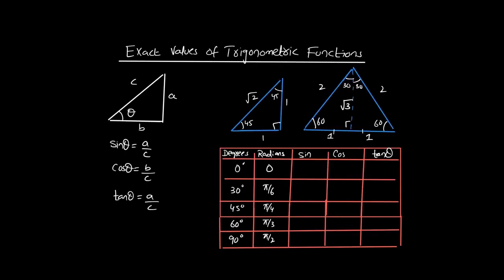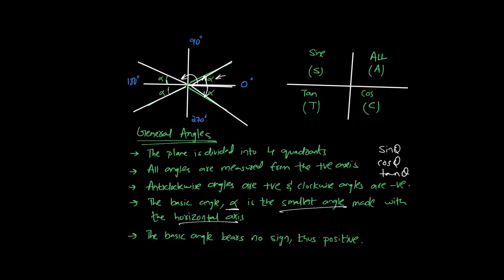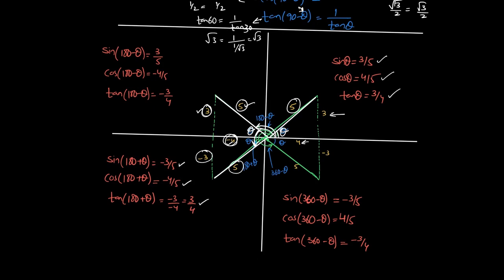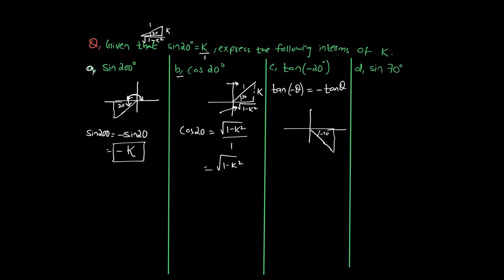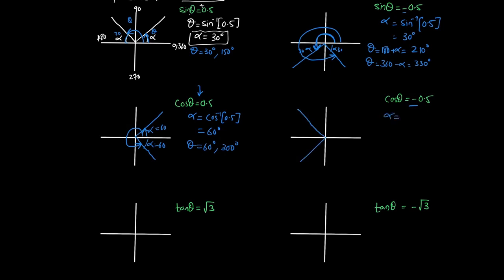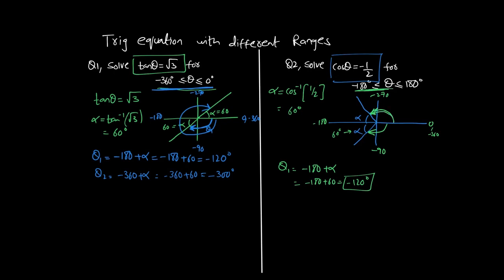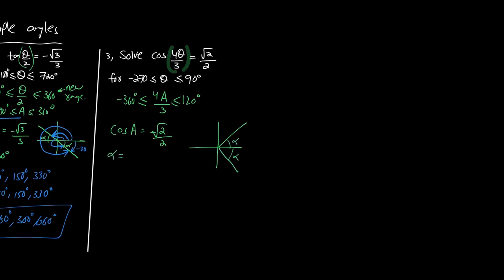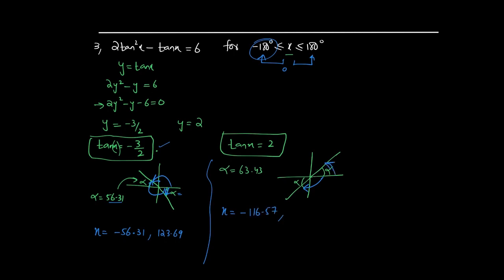Trigonometry Introduction for AS | Understanding the Basics and Fundamentals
Welcome to "Math with Adam Naviwala" and my video titled "Trigonometry Introduction | Understanding the Basics and Fundamentals." In this meticulously designed tutorial, I will guide you through a comprehensive and approachable introduction to trigonometry, a fundamental branch of mathematics with immense relevance in physics, engineering, astronomy, and beyond.

In this enlightening journey, we will unravel the intricacies of trigonometry, breaking down seemingly complex concepts to make them accessible and enjoyable for all. We will commence by demystifying what trigonometry entails, exploring its origins, and highlighting why it stands as a critical cornerstone of the mathematical landscape.

Next, we will delve into the primary trigonometric functions - sine, cosine, and tangent - and their profound significance, particularly within the realm of right-angled triangles. By delving into these functions and illustrating their graphical representations, you'll attain a solid grasp of their operations and interrelationships.

Furthermore, we will explore the unit circle and its intimate connection to trigonometric functions. Understanding concepts like angular measurement, radians, and degrees will be pivotal in navigating the complexities of trigonometry.

In the spirit of practicality, we will not only uncover the theoretical aspects but also dive into real-world applications of trigonometry. From solving problems related to heights and distances to examining the behavior of periodic phenomena, you'll witness firsthand how trigonometry assumes an indispensable role in various practical scenarios.

This video is thoughtfully structured to cater to both beginners embarking on their journey into trigonometry and individuals seeking a refresher. My aim is to equip you with a strong foundational understanding, laying the groundwork for your further explorations into the more intricate facets of trigonometry.

Join me, Adam Naviwala, on this enlightening journey through trigonometry, where we'll simplify complex concepts, empowering you with the confidence and knowledge to navigate the fascinating world of triangles and angles. Together, let's unravel the mysteries of trigonometry and unlock the boundless potential it holds in the realm of mathematics.